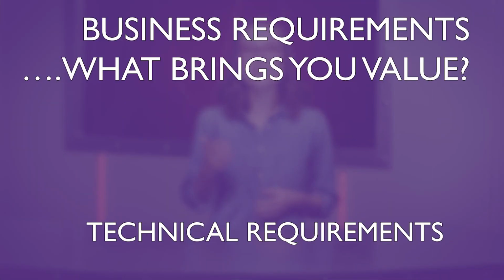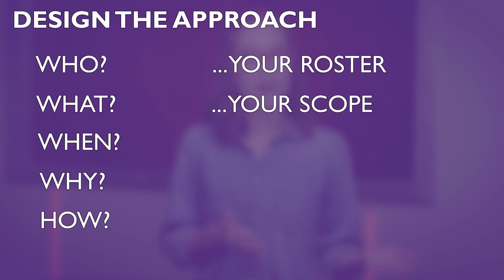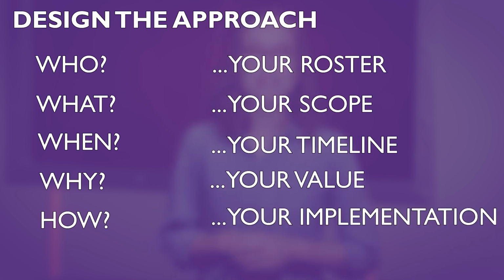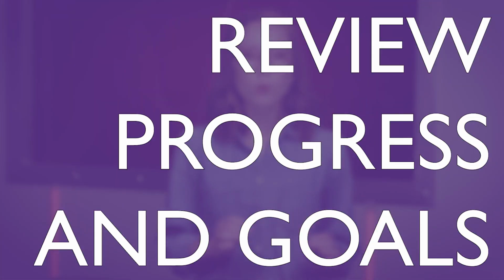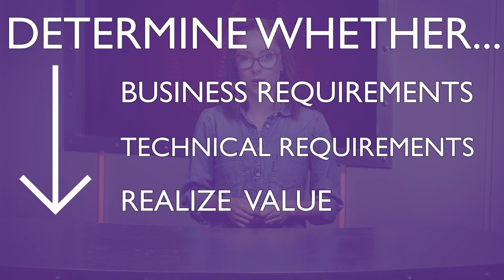Keysight University: Eggplant - Lesson 3 - Plan for Test Automation Deployment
Welcome to lesson three of Keysight University!

In this lesson, we show you how to plan for test automation deployment.